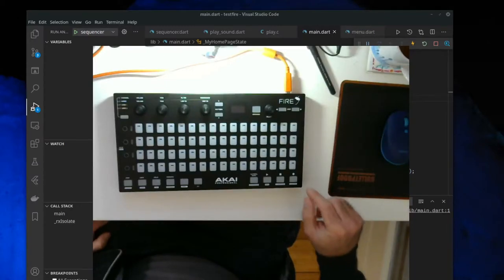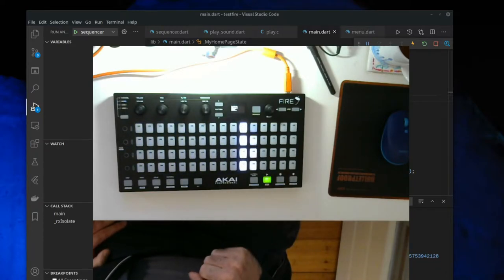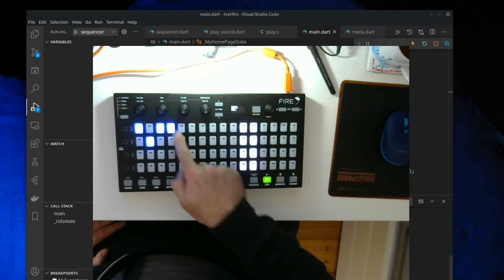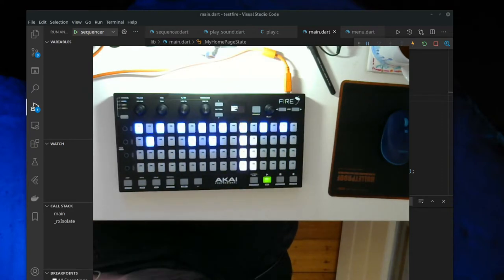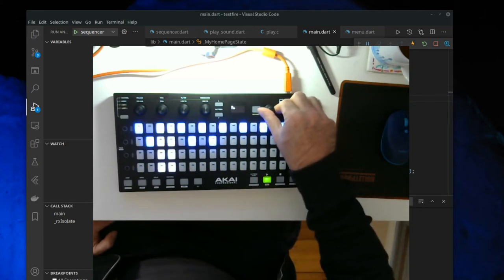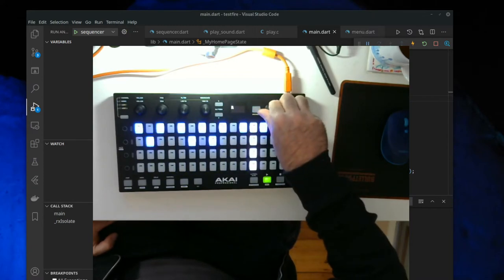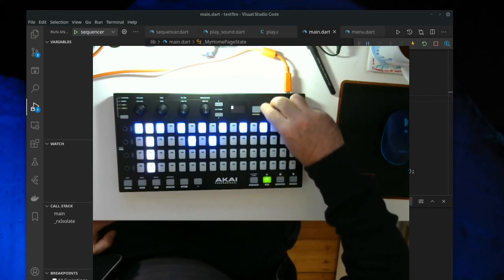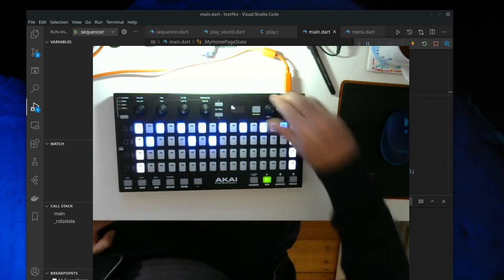testfire: demo of initial sequencer and settings menu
This shows the "testfire" test app wrapper running for now on a linux laptop, taking input from and controlling the Akai fire.

This shows the 4 track sequencer working, along with the initial settings menu on the OLED controlling the sequencer BPM while the sequencer keeps running.

Unfortunately I didn't have the sound output being recorded in the video, but the sound for now is just 4 hardcoded drum samples anyway.